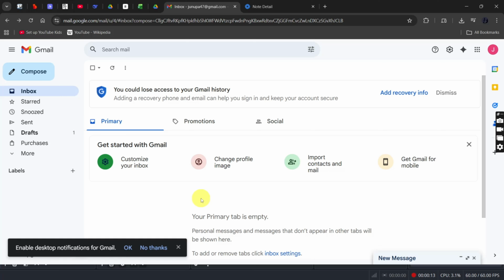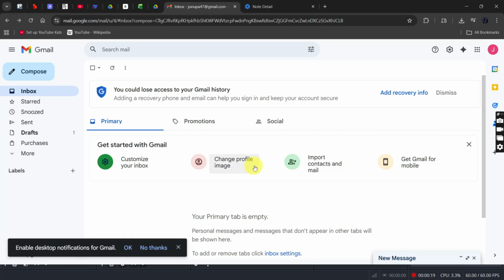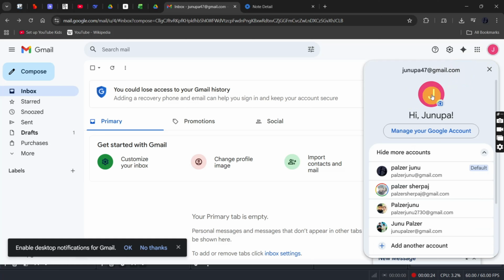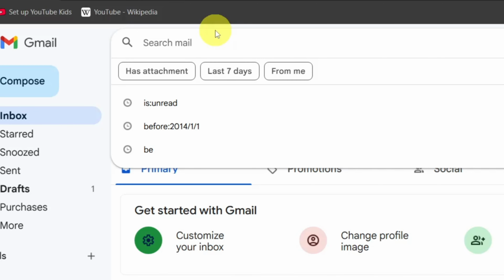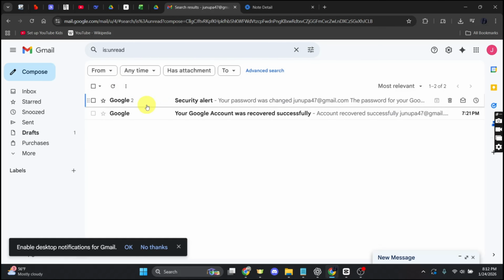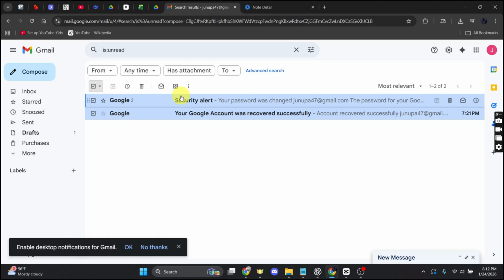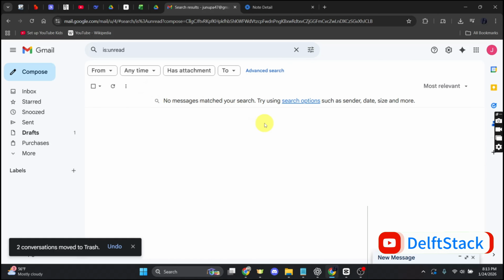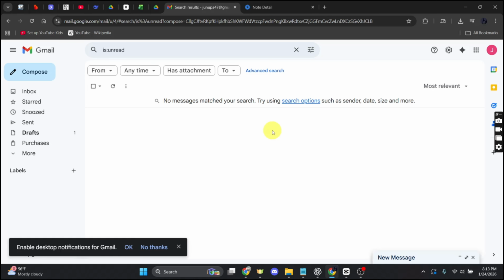How to Delete All Unread Emails in Gmail (Step-by-Step Guide)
In this DelftStack tutorial, you'll learn how to delete all unread emails in Gmail using simple search filters and bulk actions. This method is perfect if your inbox is cluttered with unread messages and you want to clean it up quickly 🧹.

We'll show you how to filter unread emails, select all matching conversations, and delete them safely in just a few clicks.

✅ How to open Gmail and sign in
✅ How to use the is:unread search filter
✅ How to select all unread emails at once
✅ How to bulk delete unread emails
✅ How to refine unread email deletion using labels

⏳ Timestamps
⏱ 00:00 – Tutorial introduction
⏱ 00:12 – Open Gmail and sign in
⏱ 00:17 – Filter unread emails using search
⏱ 00:35 – Select all unread conversations
⏱ 00:45 – Delete unread emails

📌 Summary
This tutorial explains how to delete all unread emails in Gmail by using search operators and bulk deletion. It's an efficient way to declutter your inbox while understanding how Gmail's Trash and 30-day deletion rule works.